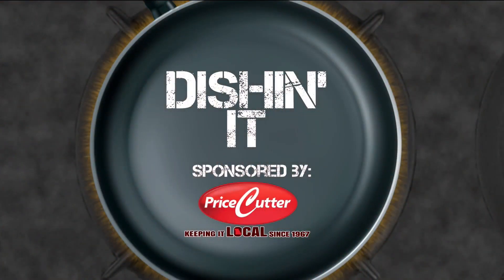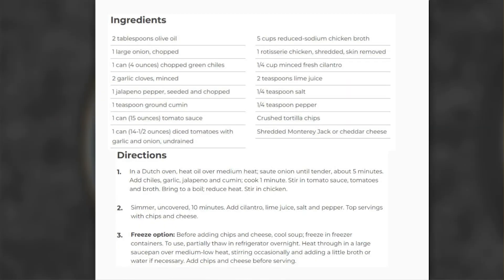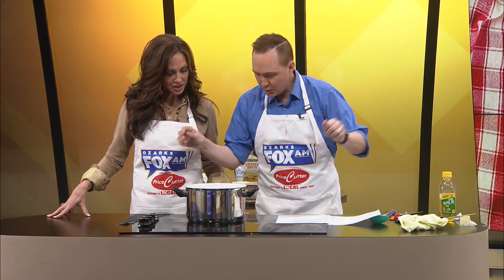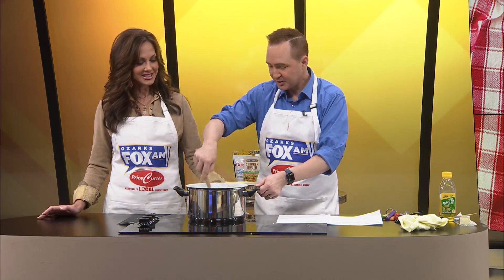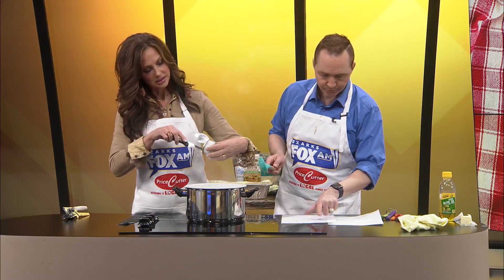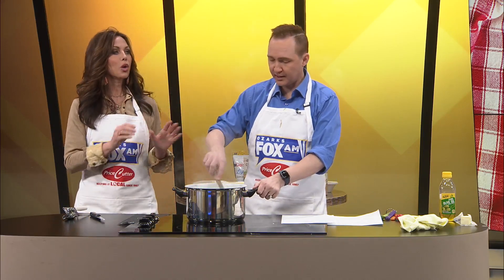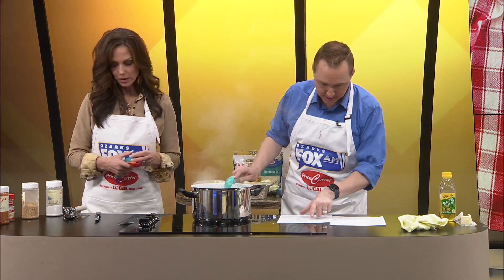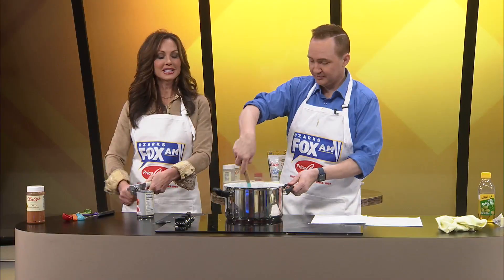Ozarks FOX AM-Dishin' It Part 1-Tortilla Soup-02/24/22